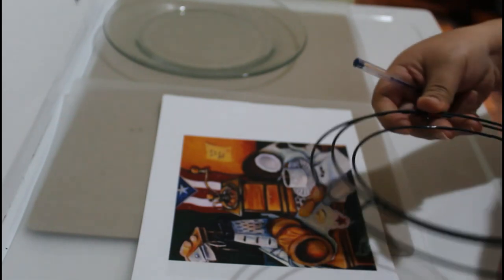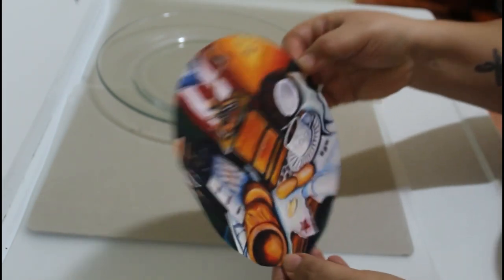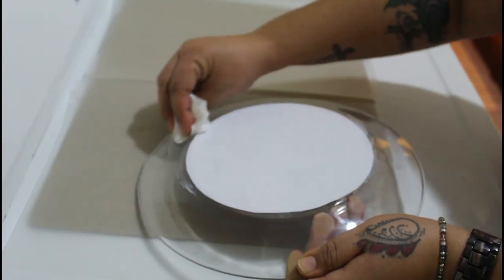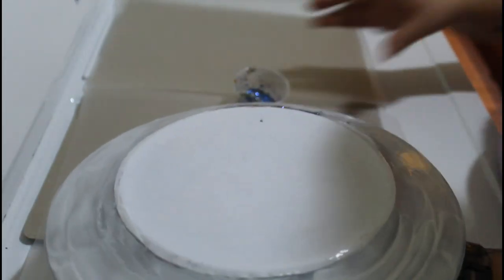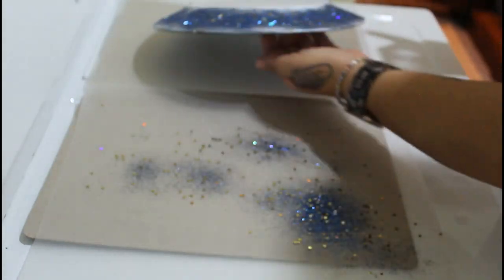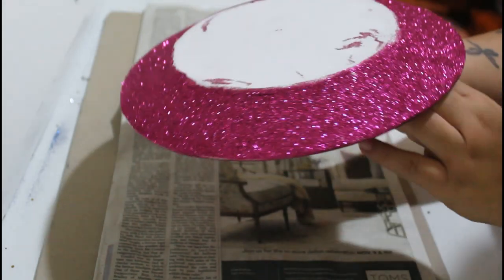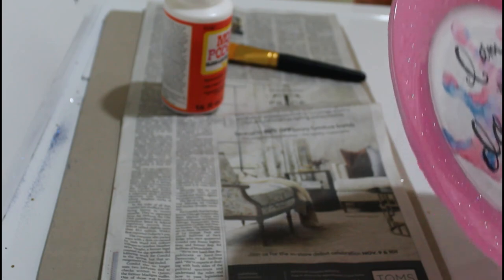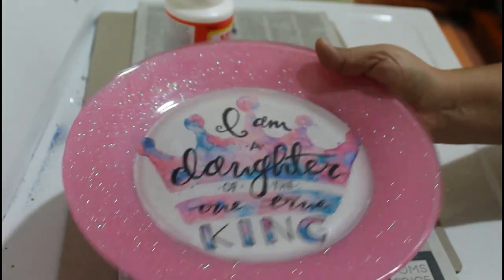Dollar Tree Clear Plate with Glitter Tutorial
Hello Guys and Welcome!!!

I have a new closed page on Facebook it is called Sharing & Learning New Crafts. Join for more fun Ideas.